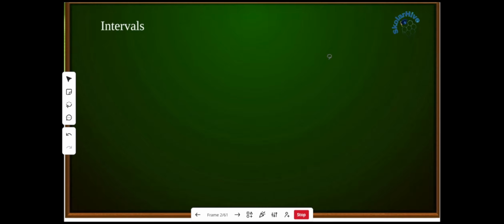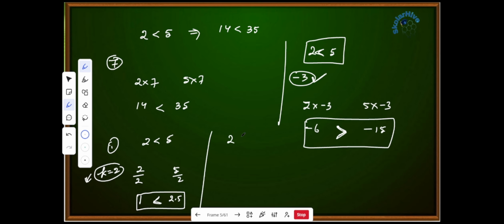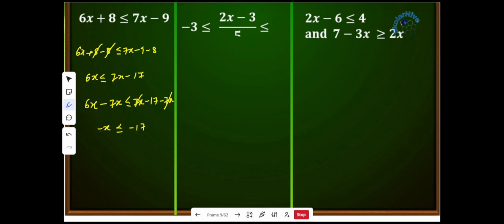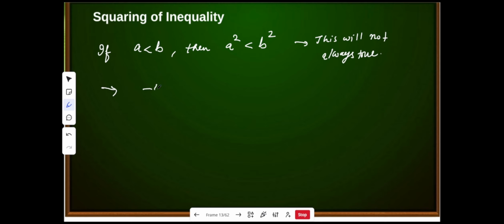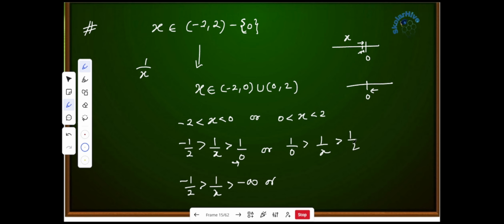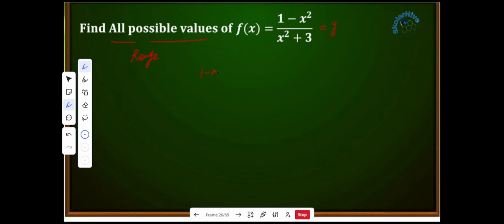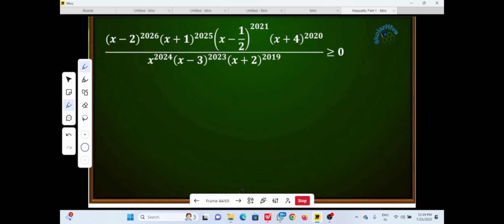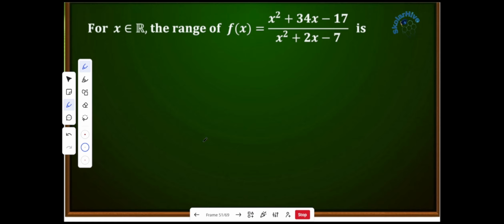JEE Foundation, JEE Mains, Inequalities, IOQM Preparation, Math Olympiad, Wavy Curve Method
🎯 **Inequalities - Part 1 | Intervals, Wavy Curve, Rational Expressions | JEE Foundation to Mains**

📌 Welcome to our **very first video** on this channel dedicated to helping students from **Class 8 to 12**, JEE **Foundation to Mains**, **Olympiads** (IOQM), and **NCERT-based learning**!

In this powerful first part of the **Inequalities** series, we dive deep into essential concepts that are **frequently asked in JEE, IOQM, and school exams**. Whether you're just starting or aiming to strengthen your concepts, this video is your perfect launchpad. 💪

✅ Types of **Intervals**
✅ **Union & Intersection** of Intervals
✅ Elementary **Properties of Inequalities**
✅ **Square** of an Inequality
✅ **Reciprocal** of Inequality
✅ The **Wavy Curve Method**
✅ Important Results related to Inequalities
✅ **Problems on Range** of Rational Expressions
✅ **Inequalities Involving Square Roots**

🔥 This isn’t just a lecture—it’s a solid step toward scoring higher in **JEE Mains**, **Olympiads**, and your **school exams**. Stay till the end for some insightful tricks and problem-solving strategies!

🔸 Complete JEE Foundation to Mains Content
🔸 NCERT Solutions & Concept Videos
🔸 IOQM & Math Olympiad Problems
🔸 Tips, Tricks & Strategy Videos

Let’s build your strongest math foundation together! 🚀